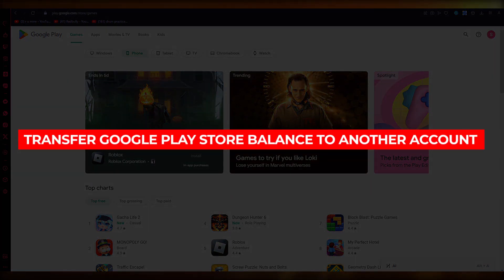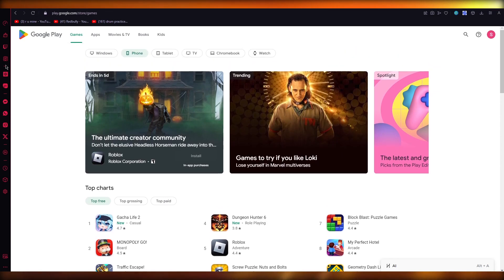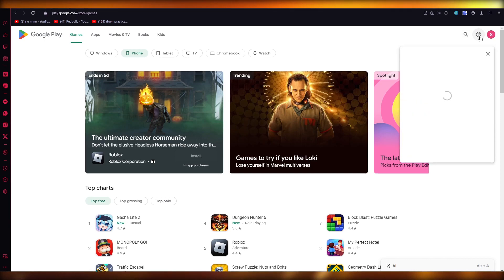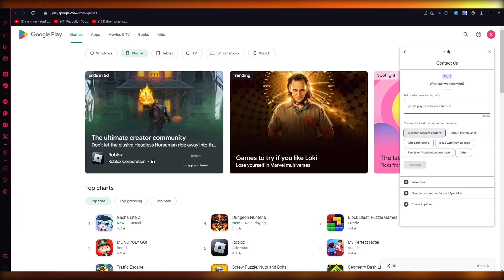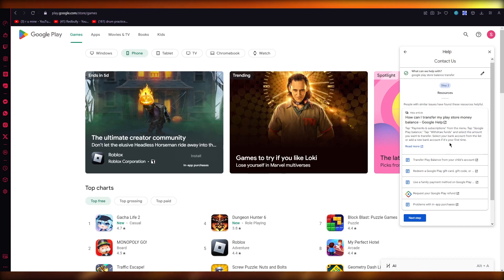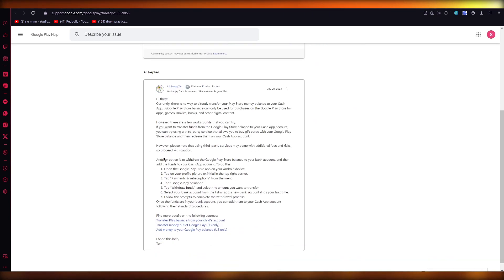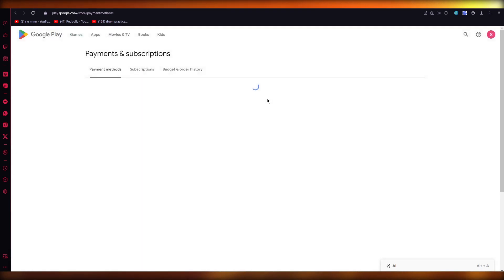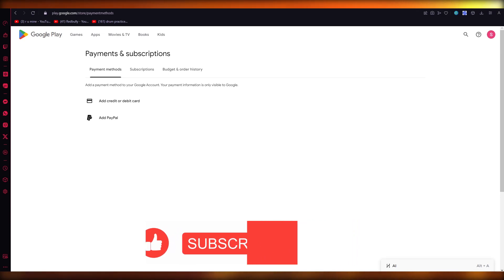How to Transfer Google Play Store Balance to Another Account (2024)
Learn how to make money for free How to Transfer Google Play Store Balance to Another Account (2024)